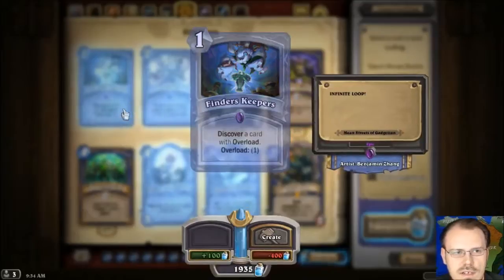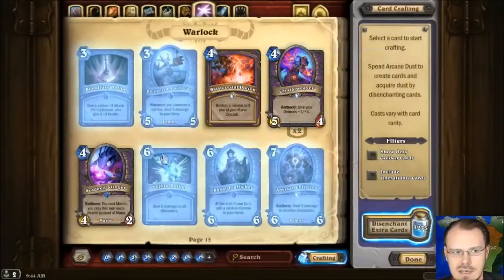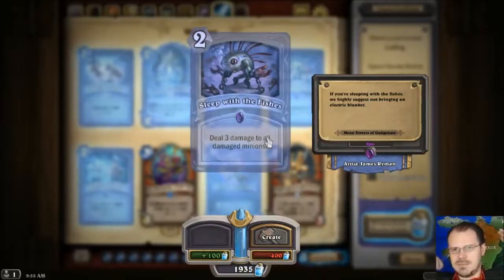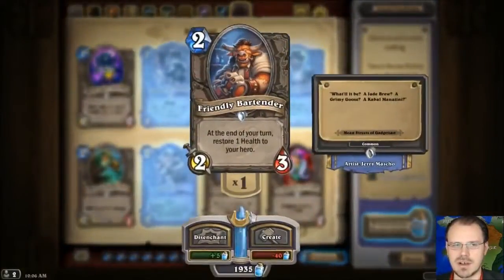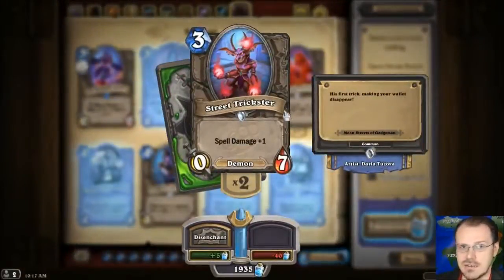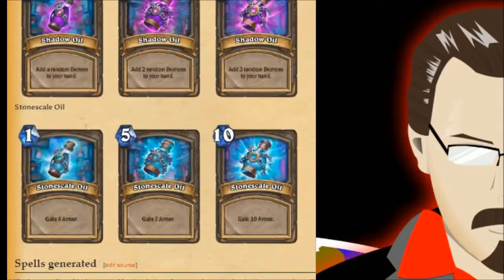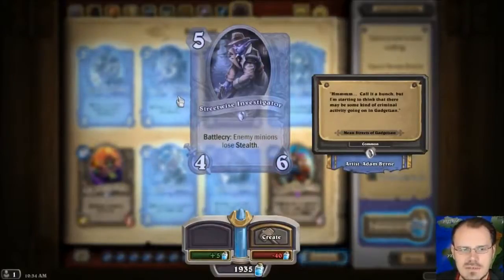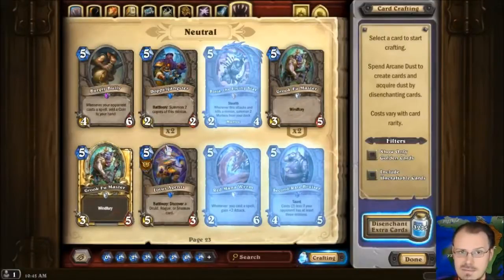Mean Streets of Gadgetzan: Set List Part 2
***EDIT***: Apparently I totally misread Blubber Baron. I thought he was doing something cool (partly based on his name), but he's actually MUCH less interesting and I'm glad I didn't immediately craft them.

Hearthstone's NEW EXPANSION is here! Mean Streets of Gadgetstan, the set where thugs, smugglers, and gangsters form factions, brew potions, and generally sew mayhem.

Part 1: The first six classes (Druid, Hunter, Priest, Paladin, Mage, Rogue)
Part 2: The remaining 3 classes and all neutral cards (Shaman, Warlock, Warrior, Neutral)

Hearthstone is a Free To Play game, which can be found
Blizzard's video policy (which explicitly permits monetization of gameplay videos by Youtube partners) can be found